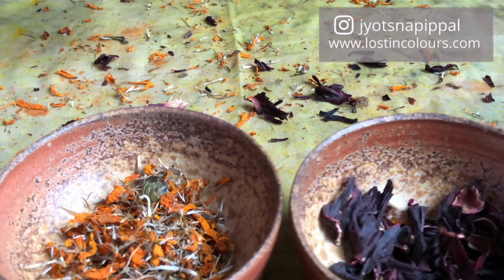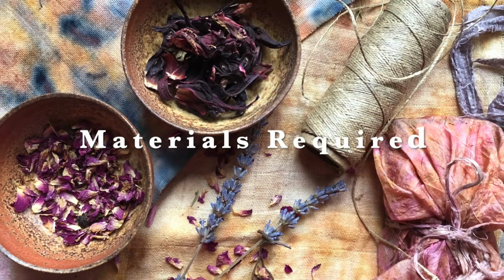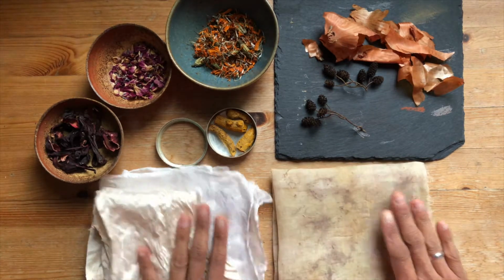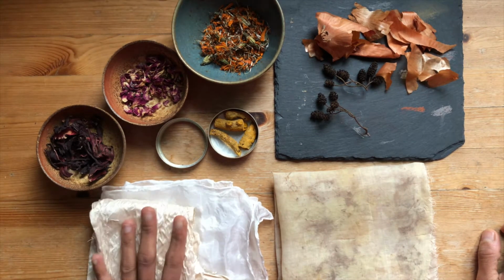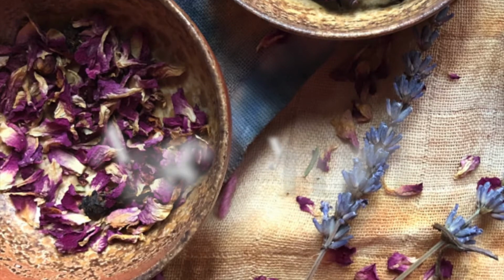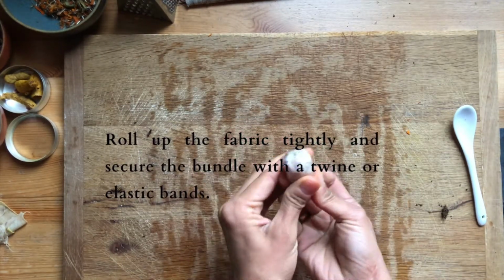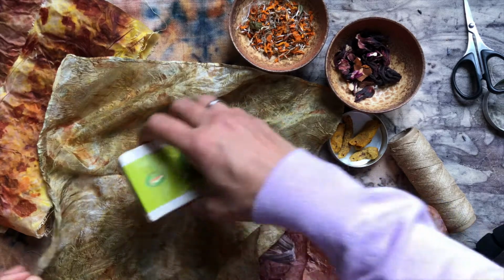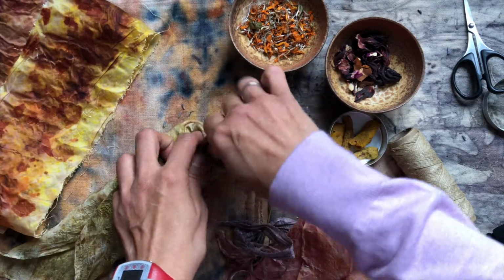Eco-friendly & Bundle dyed Gift wrap!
This video is all about the basics of bundle dyeing before you dive deep into the magical world of natural colours! It is an easy project where kids can also be involved. It is a wonderful way to connect with  nature and create beautiful things out of it. These gift wraps would be ideal for the forthcoming festive season. With a little effort, curiosity and imagination, you can reduce your carbon footprint this holiday season. Help celebrate the season while caring for the earth by creating re-usable gift wraps.I hope you enjoy the process!